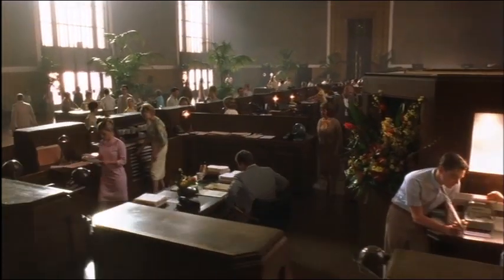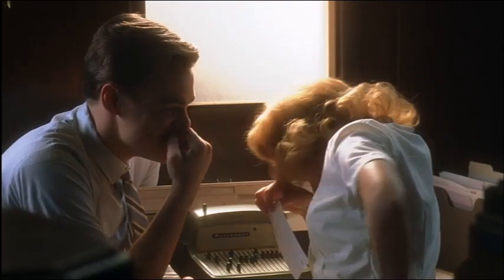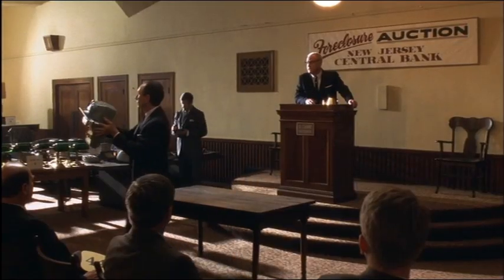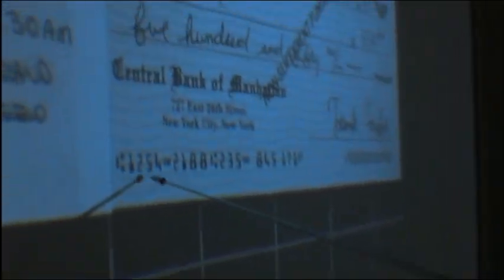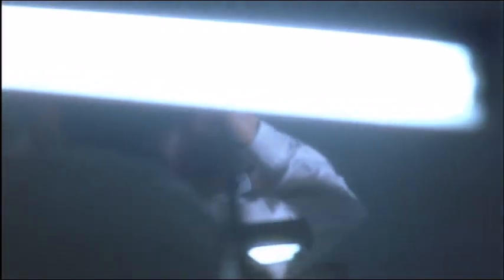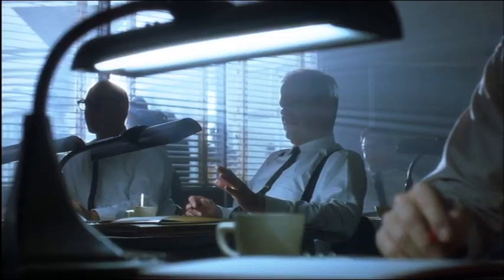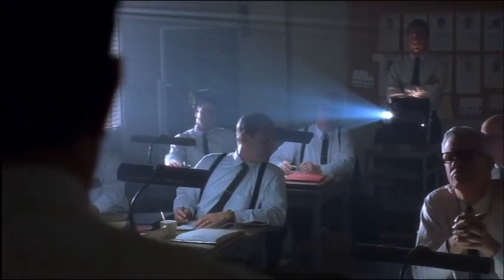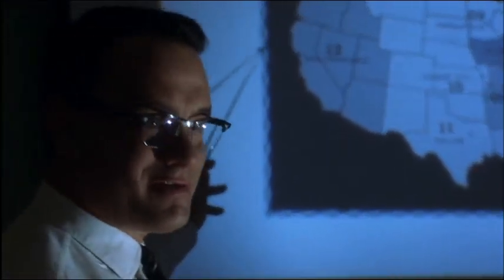Catch Me if you Can Carl Hanratty Starts the chase scene